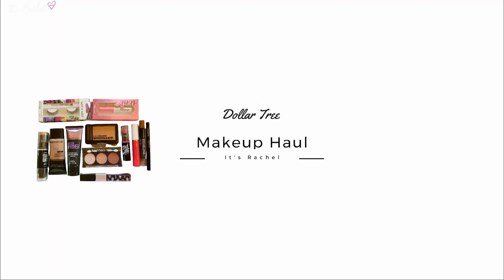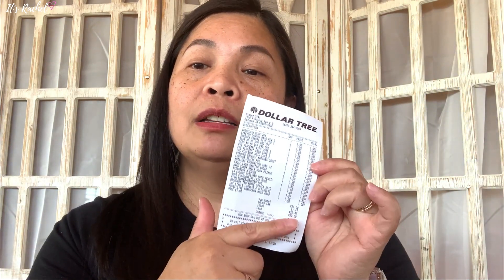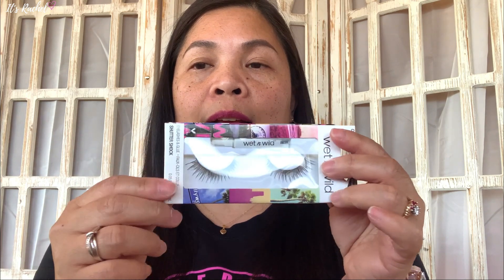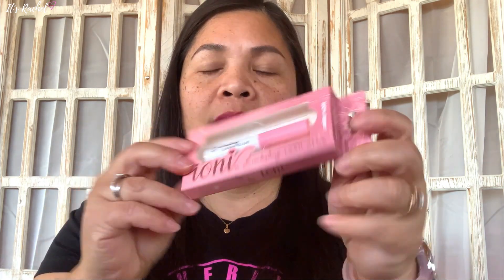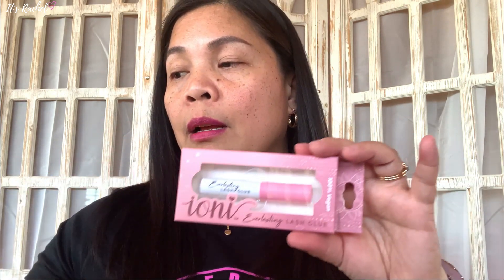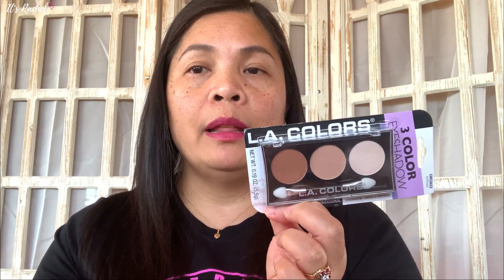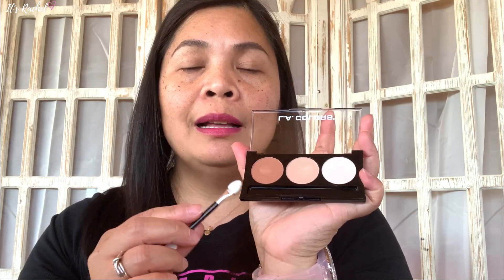DOLLAR TREE MAKEUP HAUL 2021 | EVERYTHING'S A DOLLAR ~ It's Rachel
Went to Dollar Tree to find some makeup and I found quite a few to make a haul video. hope you guys like this video.

Editing software: Wondershare Filmora 9
Camera: Nikon D750
Lense: 50 mm
Vlogging: Iphone 8+